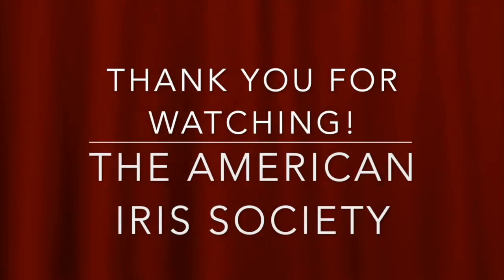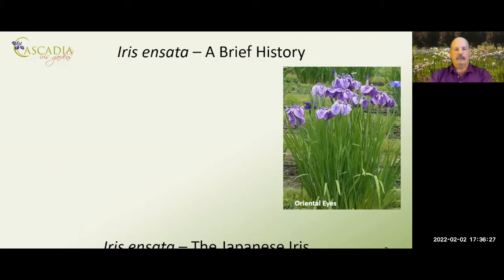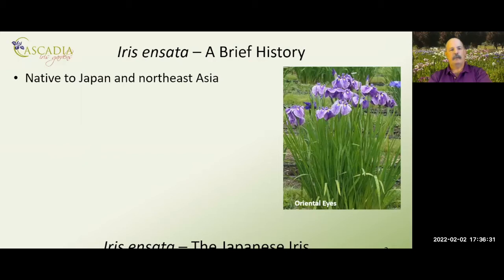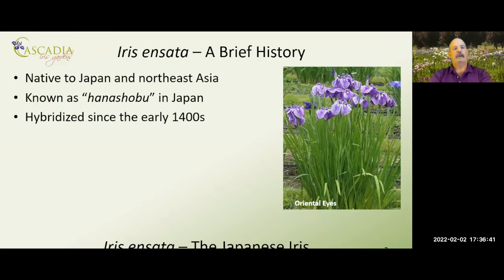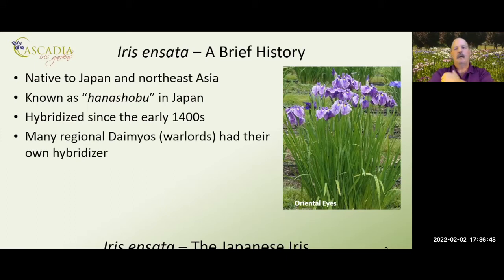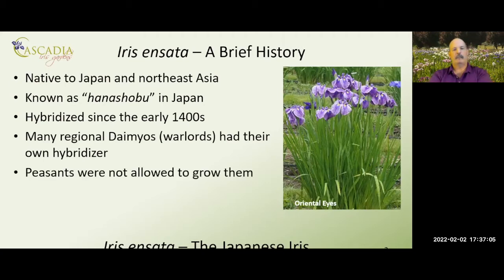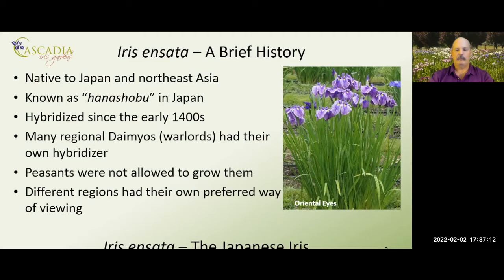Webinar #22 "Iris Ensata — the Japanese Iris" by Patrick Spence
This is a recording of AIS Webinar #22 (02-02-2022) "Iris Ensata — the Japanese Iris" By Patrick Spence

We will look at the past, present, and future of the imperial iris. Iris ensata has been hybridized in Japan for over 600 years. From feudal times and the Shoguns’ own hybridizers, to modern day and the newest hybrids, we will discuss the variety of forms and patterns available, along with culture and care requirements of these exceptional irises.

Patrick Spence is a past president of the Society for Japanese Irises, operates Cascadia Iris Gardens in King County, Washington, and maintains a large important collection of beardless irises, including Japanese irises.